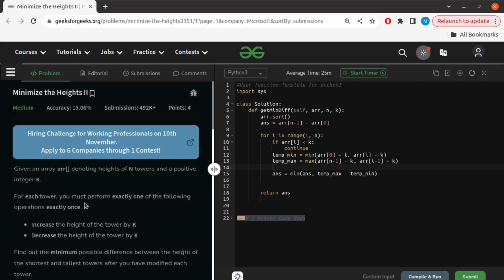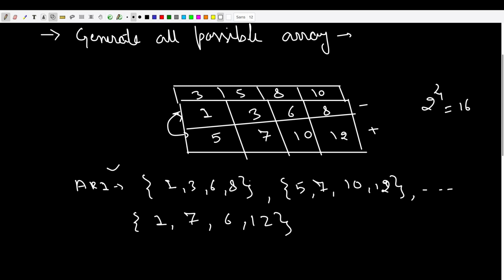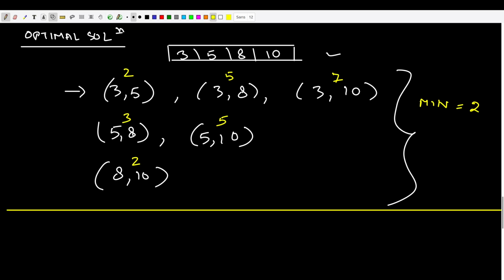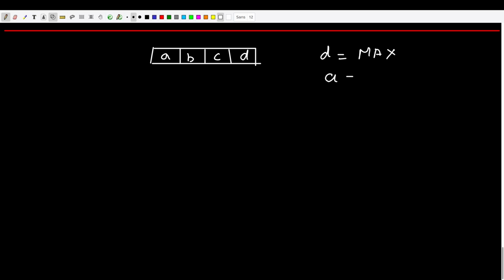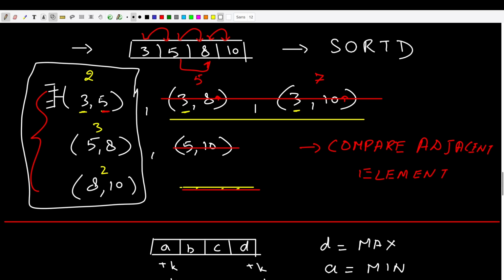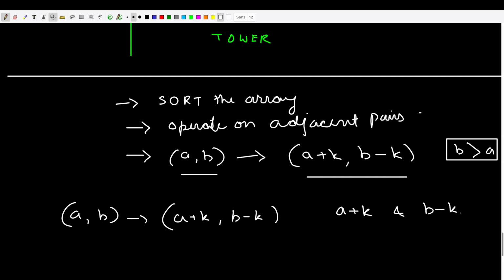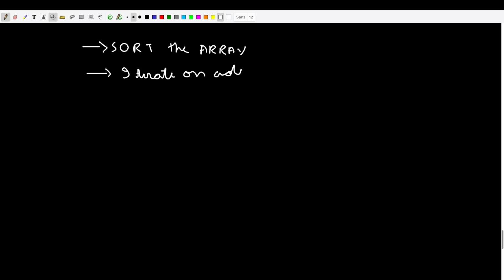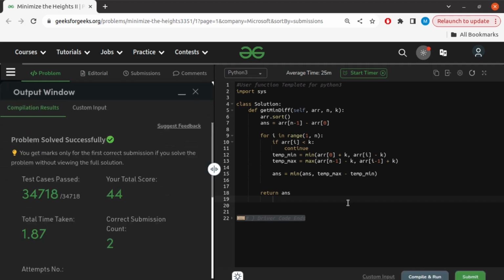GeeksforGeeks | Minimize the Heights II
Given an array arr[] denoting heights of N towers and a positive integer K.

For each tower, you must perform exactly one of the following operations exactly once.

Increase the height of the tower by K
Decrease the height of the tower by K
Find out the minimum possible difference between the height of the shortest and tallest towers after you have modified each tower.

You can find a slight modification of the problem here.
Note: It is compulsory to increase or decrease the height by K for each tower. After the operation, the resultant array should not contain any negative integers.

0:00 Problem Statement
1:39 Brute Force Solution
6:15 Optimal Solution
29:31 Code